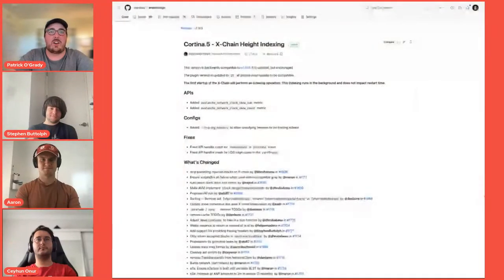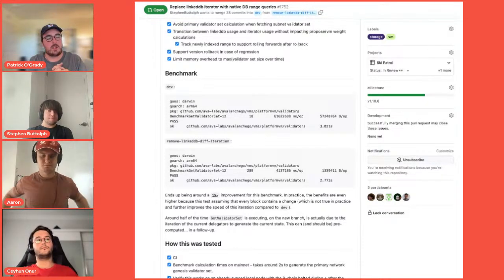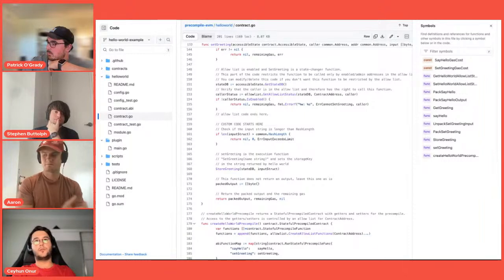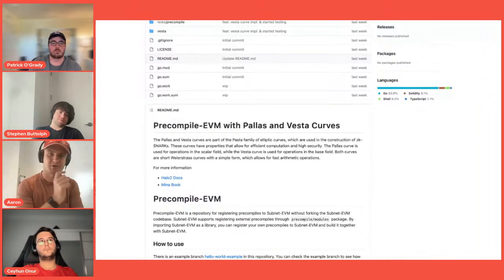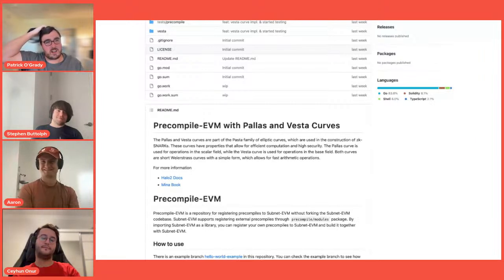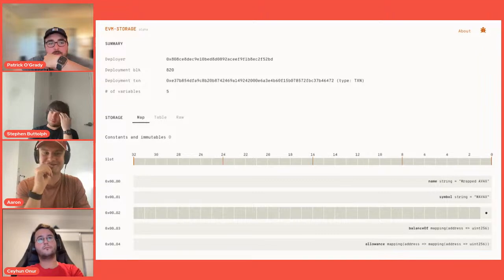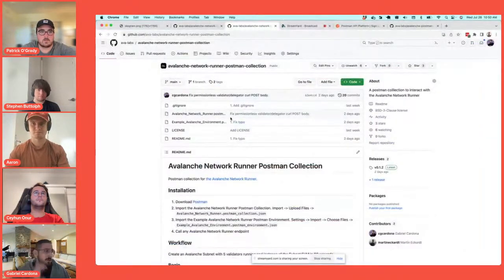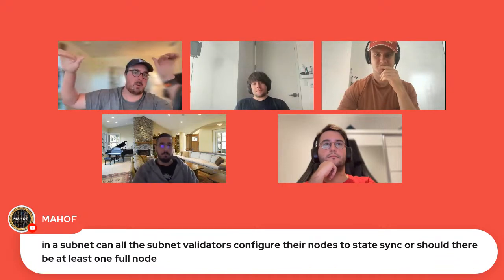Avalanche Developer Community Call: Precompile-EVM, Cortina 5 and HyperSDK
On this week's Avalanche Developer Community Call, the Ava Labs platform team walks through the new Precompile-EVM, provides an overview of AvalancheGo Cortina 5, new developments to the HyperSDK, community engineering projects and more!

Make sure to follow @AvaxDevelopers on Twitter for your go-to resource for Avalanche platform and engineering updates, status updates of the network, developer community calls, developer webinars and all the tools you need to create without limits.